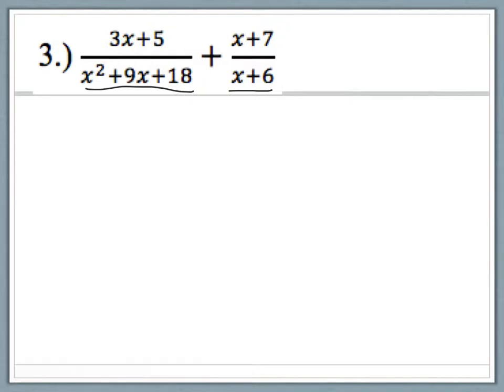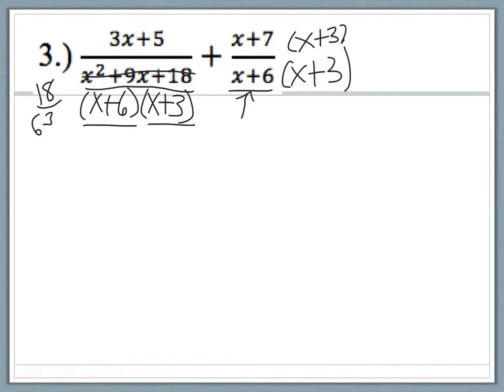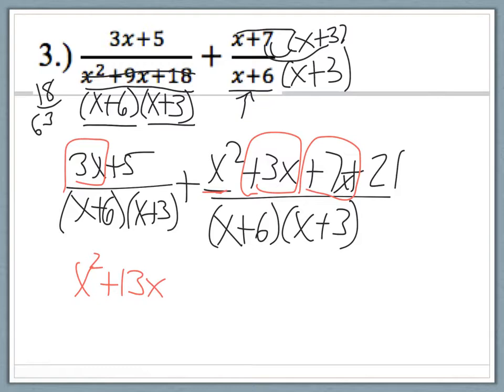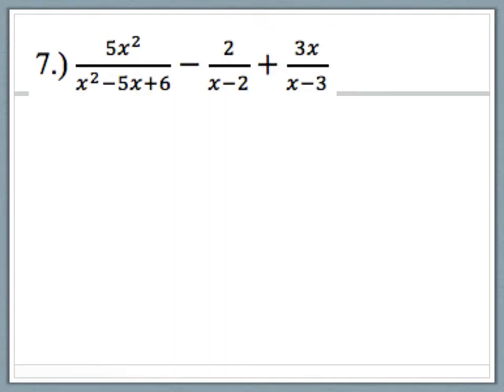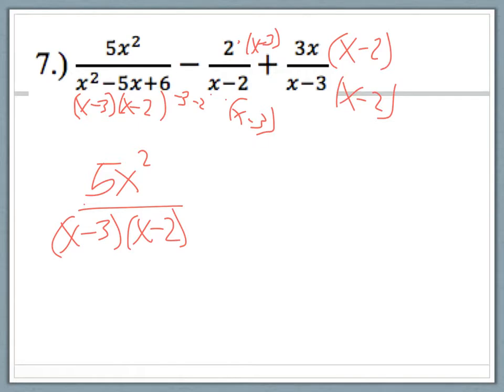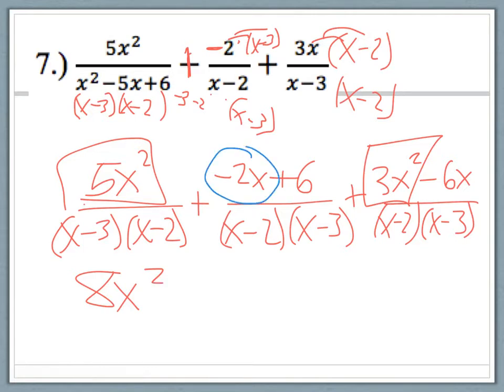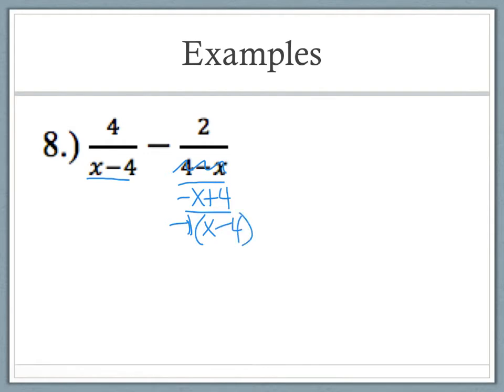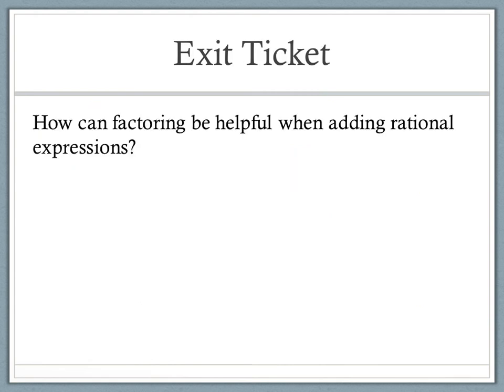Adding and subtracting RE day 2